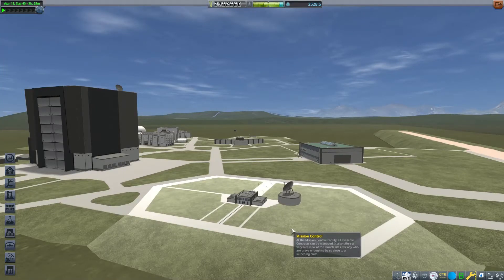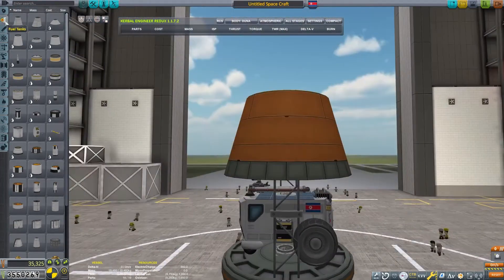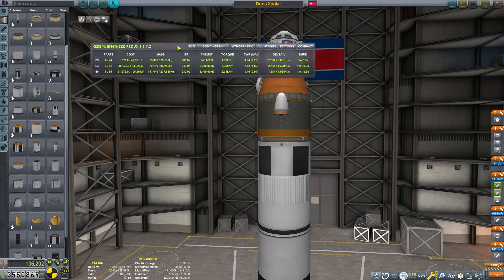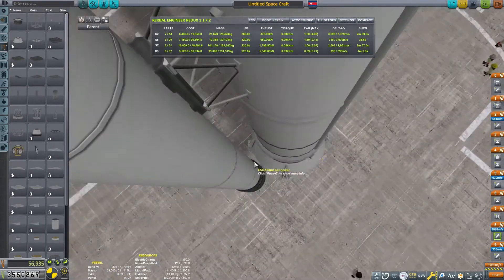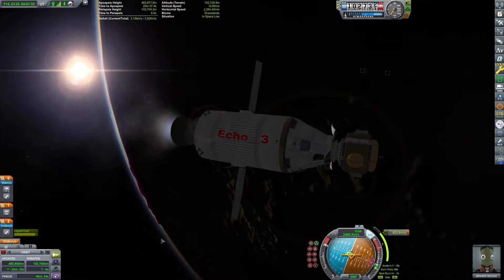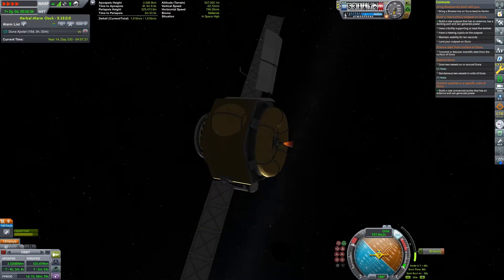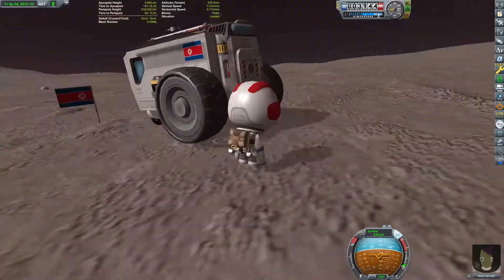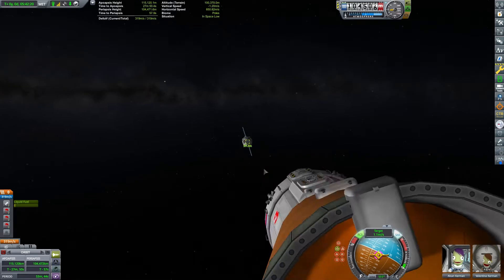Career Mode Tutorial Part 12: 5 Duna Contracts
We build 4 crafts sent in two launches to Duna to fulfill 5 different contracts.